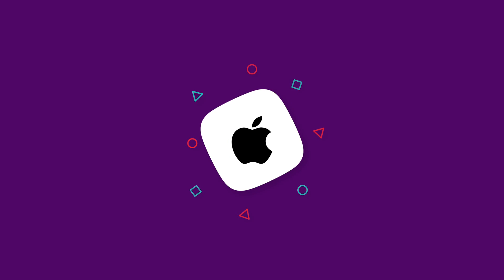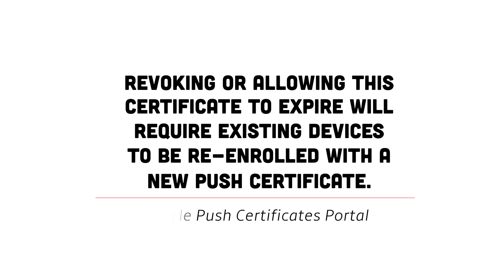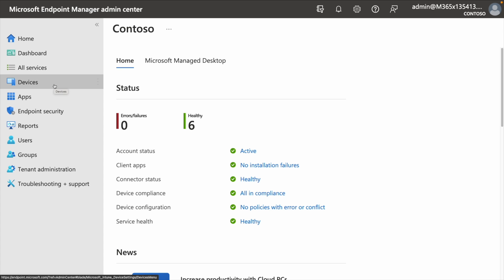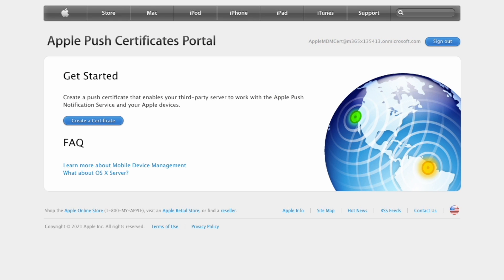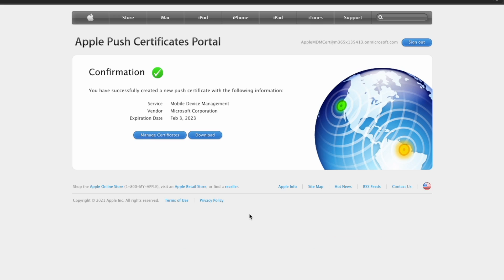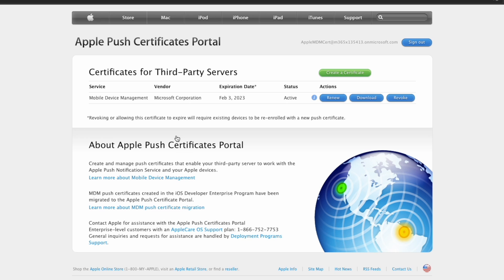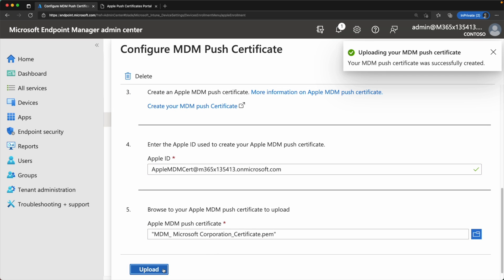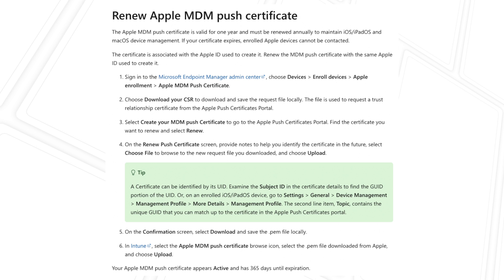How to Get an Apple MDM Push Certificate in Microsoft Intune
This video looks at getting an Apple MDM Push Certificate, also known as an Apple Push Notification Service (APNS) certificate.  An Apple MDM Push certificate is required for Intune to manage iOS/iPadOS and macOS devices.

⏱️ Timestamps:
0:00​ Apple MDM Push Certificate Intro
1:21​ Get an Apple MDM push certificate
4:21 Renew an Apple MDM push certificate